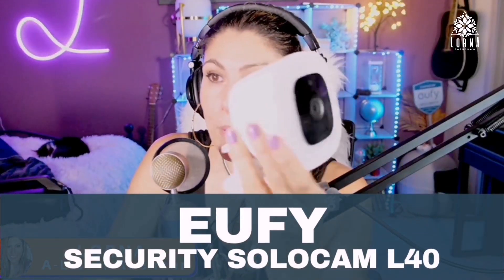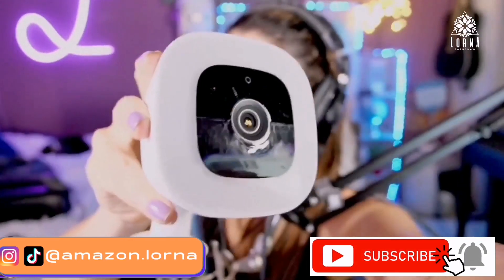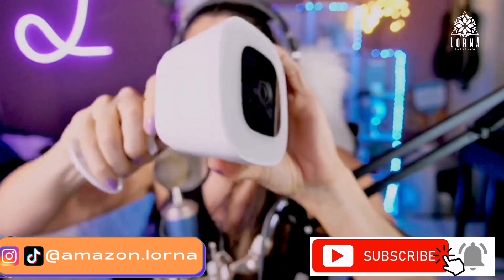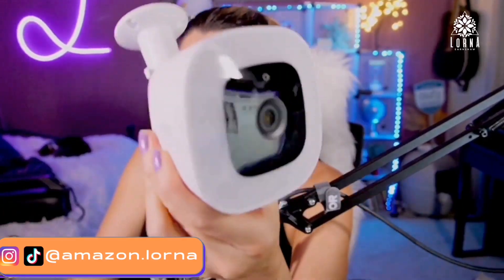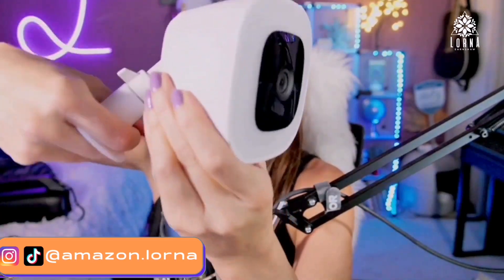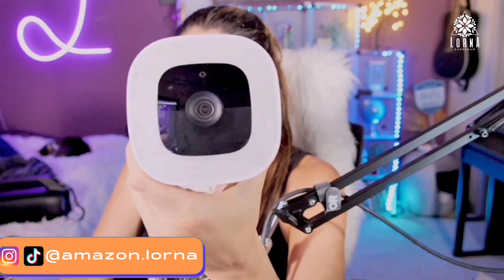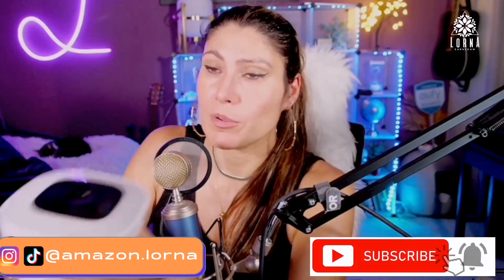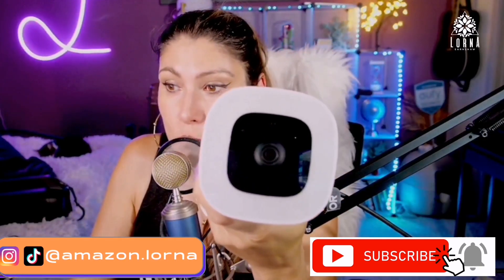Boost Your Outdoor Security in MINUTES with eufy SoloCam L40!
EUFY Security SoloCam L40 live video review by A-List Amazon Influencer and Singer-songwriter Lorna.

eufy Security SoloCam L40, Spotlight Camera, Wireless Outdoor Security Camera, 2K, Battery Camera, Ultra-Bright, Color Night Vision, 2.4 GHz Wi-Fi only, No Monthly Fee